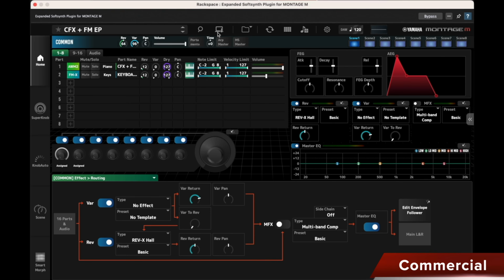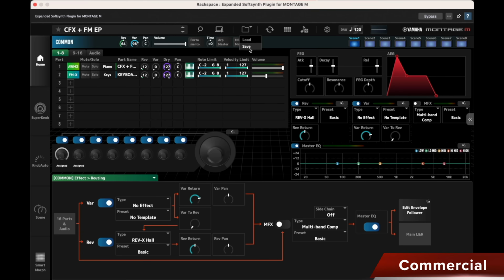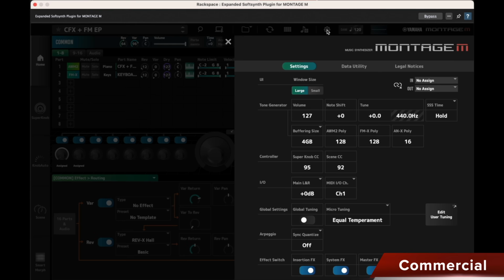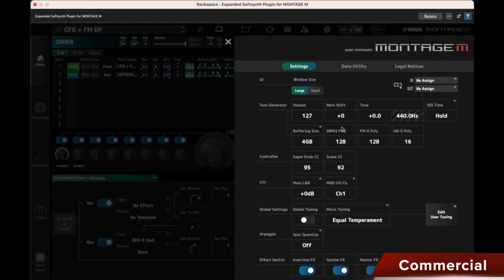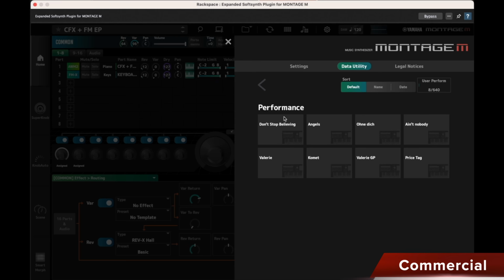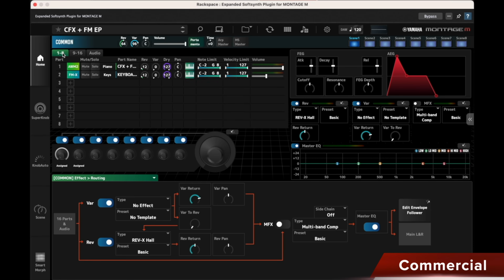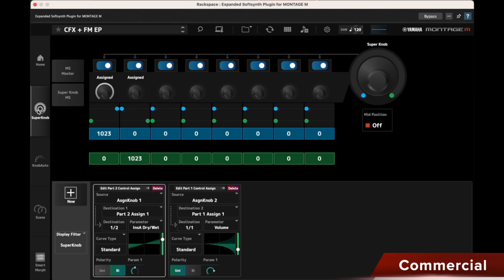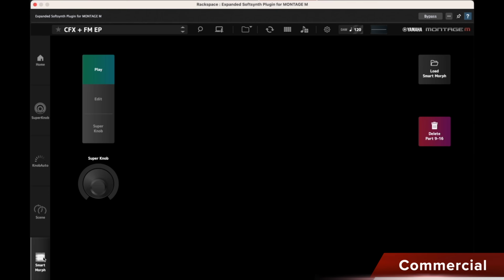First steps Yamaha ESP Plug in / a short (longer) overview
🎬 In this video, I’ll show you the first things of the yamaha esp plug in. It's a very cool instrument with a lot of features!

🎹 Save time with professional keyboard sounds!
Whether you play Yamaha MODX / Montage, Roland Fantom, Korg Kronos / Nautilus, Nord Stage 3, Arturia, Apple MainStage, or Gig Performer – you’ll find ready-to-use live sounds for both studio and stage.
🎓 Or learn how to create your own keyboard sounds with my tutorials – practical, clear, and easy to follow even for beginners.

✉️ Questions about this video or my sounds?